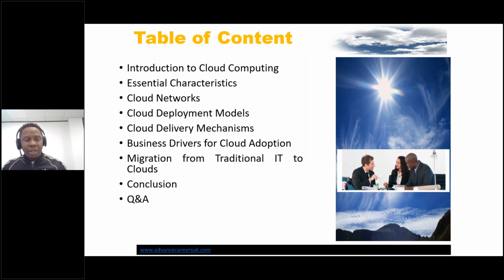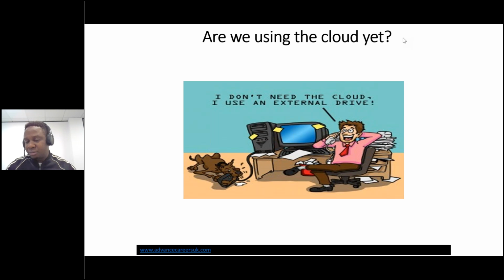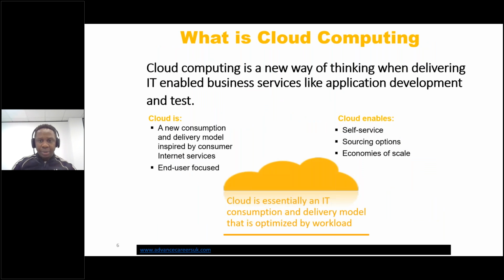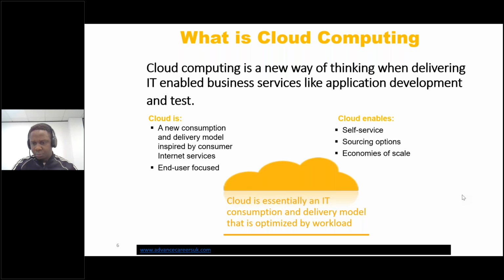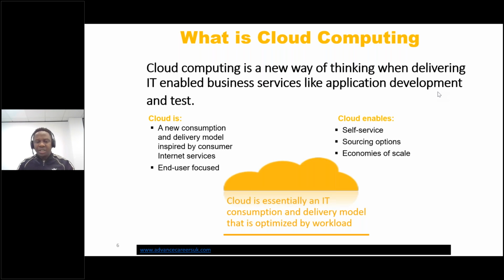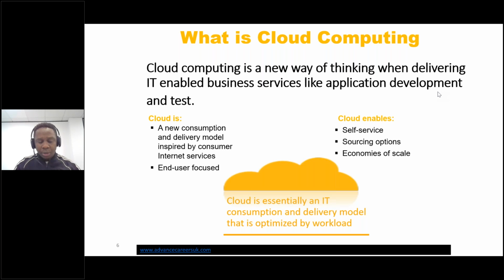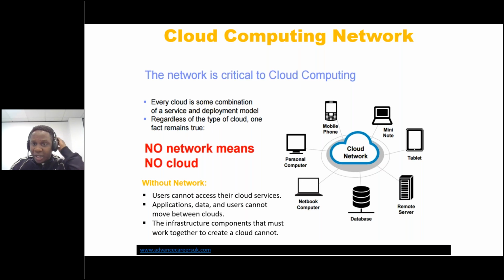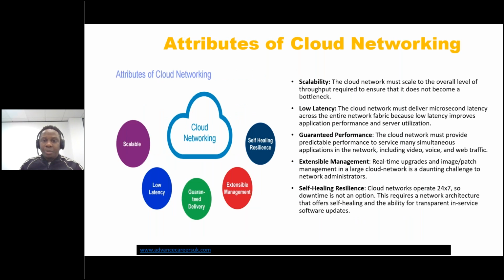Advance Careers Tech-Talk: Understanding Cloud Computing Part 1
Cloud Computing has been a mystery to tech expert and non techies.
In this tech talk, David Ageba and Paul T (More than 30 year UK tech experience combined) demystifies cloud computing and break concepts like:
1. infrastructure As A Service - IaaS
2. Platform as a Service - PaaS
3. Software as a Service - SaaS

Watch both part 1 & 2 for a complete understanding of the CLOUD.

Drop questions on the comment box and get your questions answered by industry experts